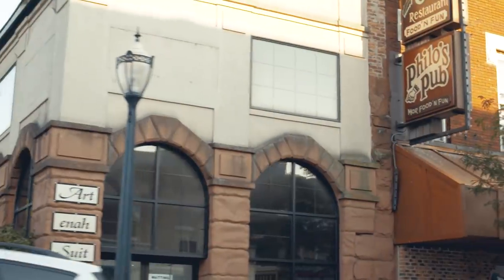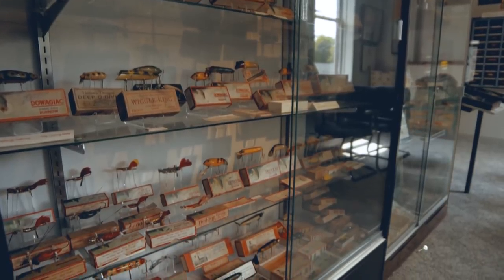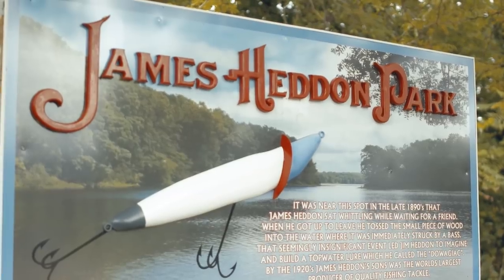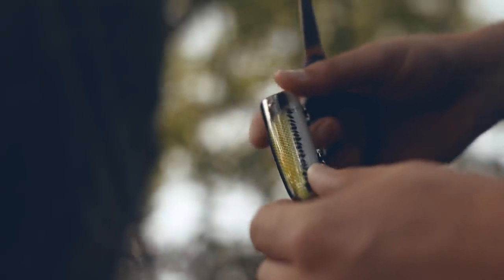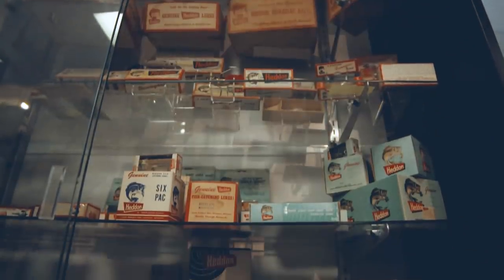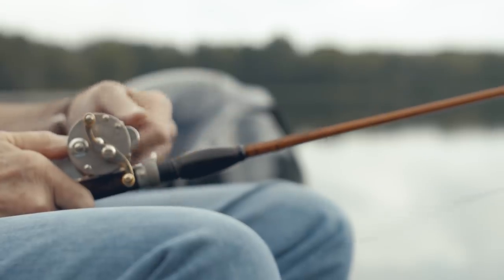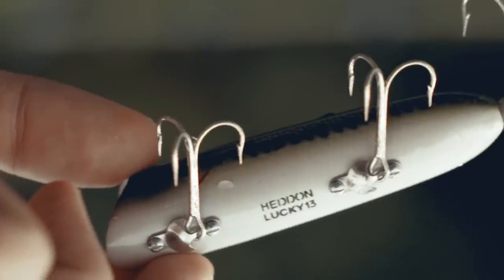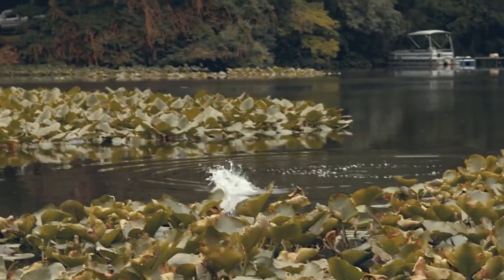Heddon Originals | A Lesson In History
Join us for another episode of Heddon Originals. Before you can begin to understand the modern lures in Heddon's rich portfolio, you need to know about where the brand came from. In this episode we learn the roots of where it all started in Dowagiac, MI.